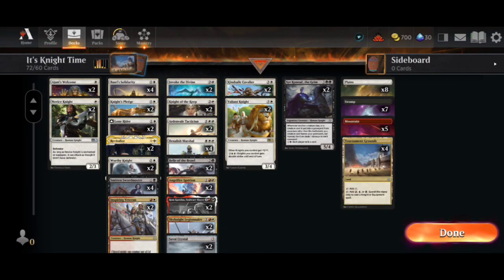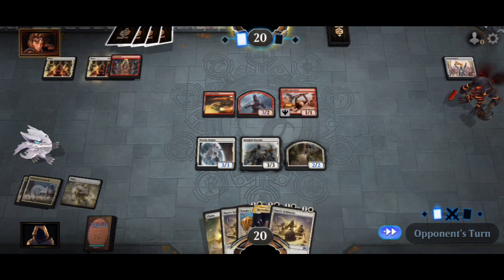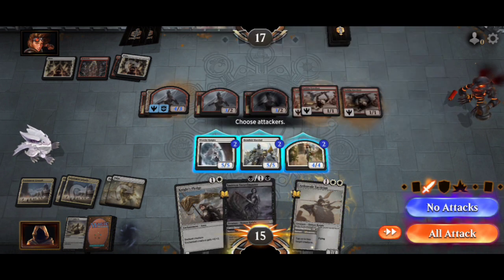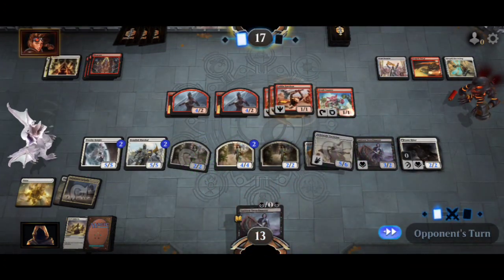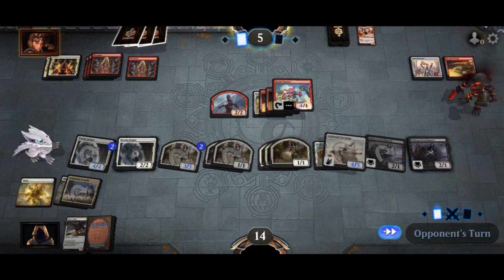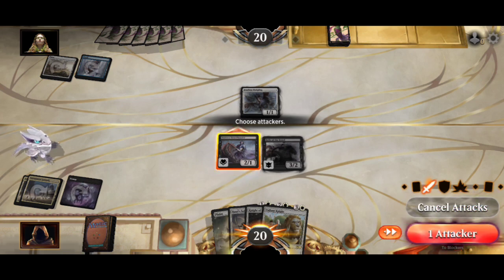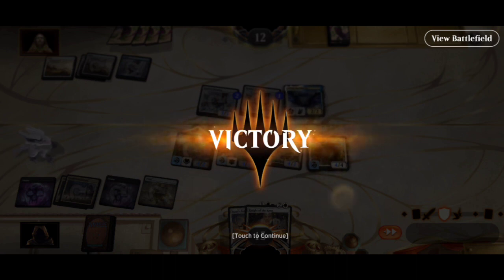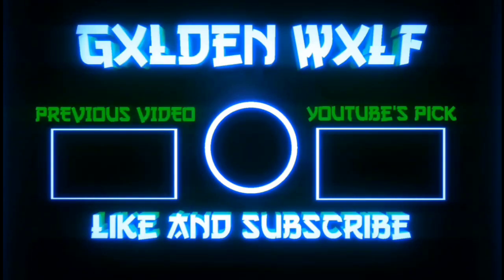MTG Arena Pt. 11: It's Knight Time!